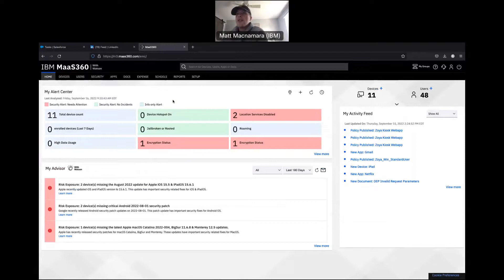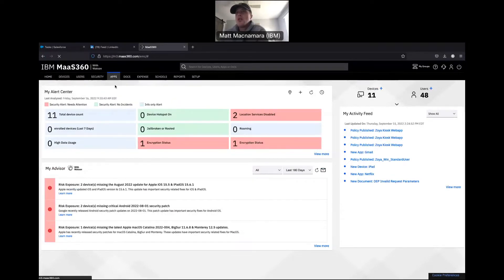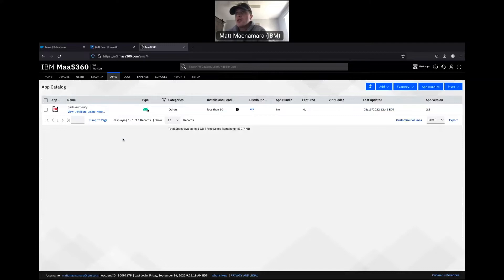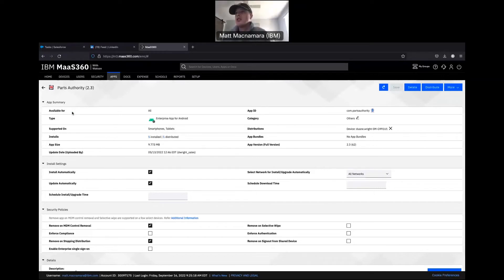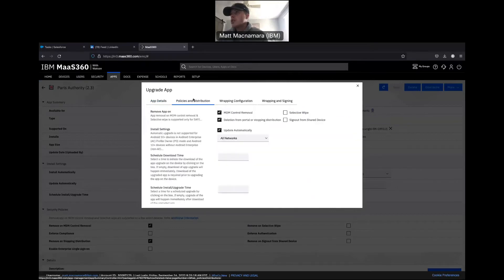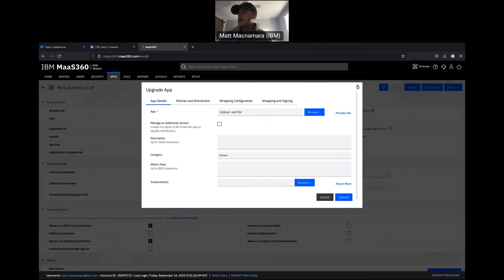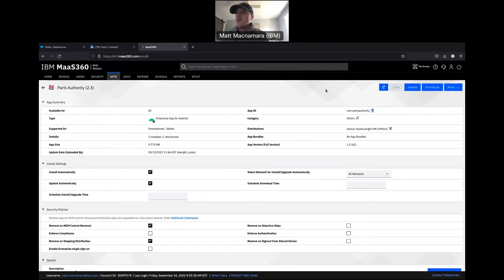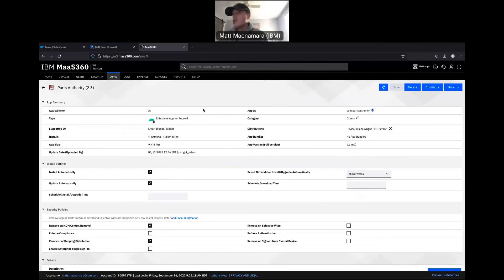How to Update Android Enterprise Applications with MaaS360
In this video, I walk through how to update your enterprise android apps.